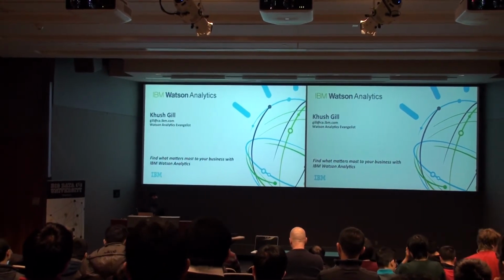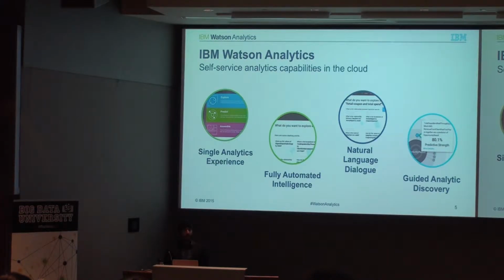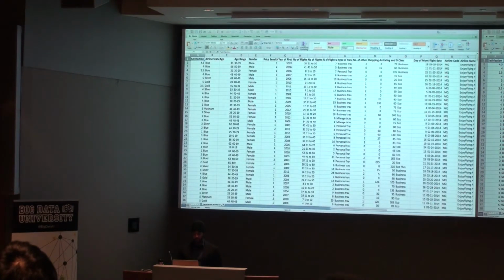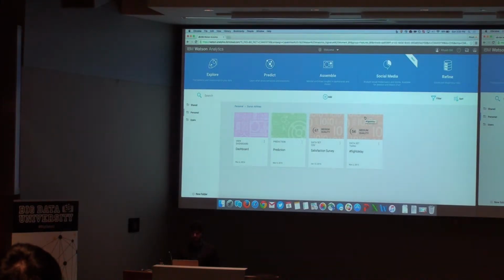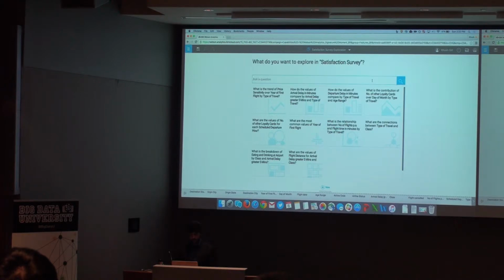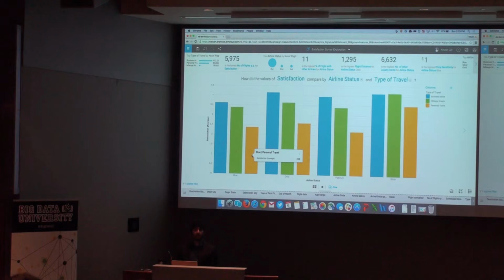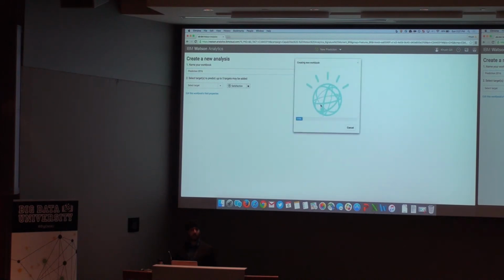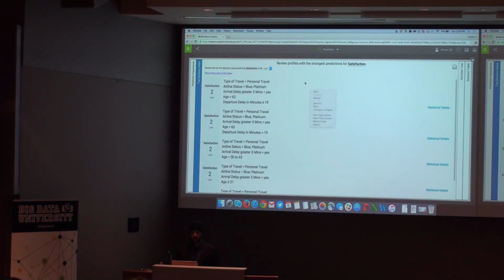ACSIP- Analytics for All with IBM Watson Analytics (2)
March 6, 2016 (Sunday)
IBM  Amphitheater
8200 Warden Ave
Markham, ON L6G 1C7